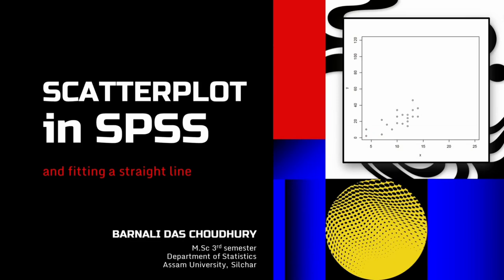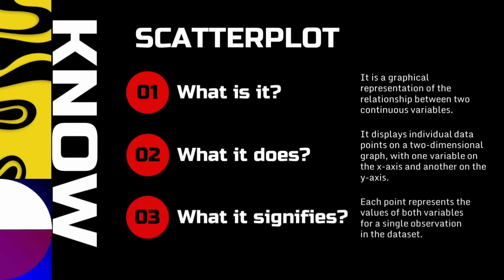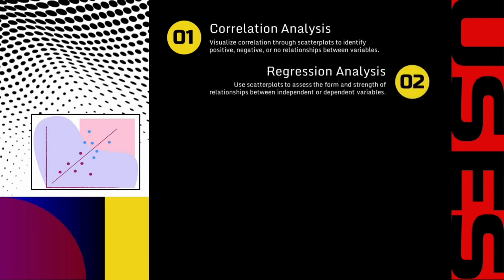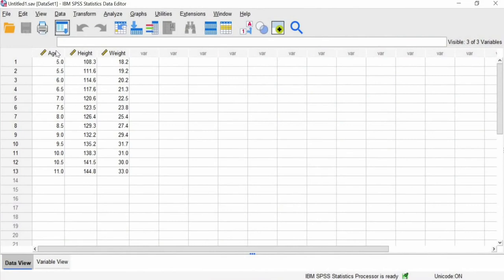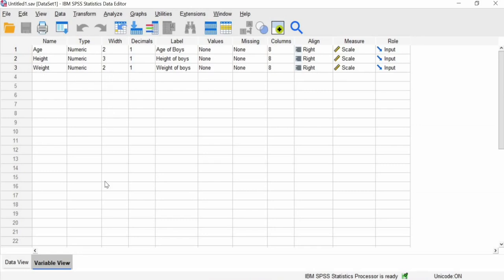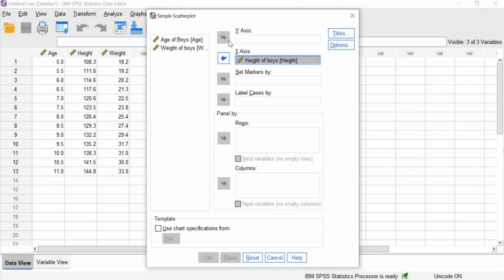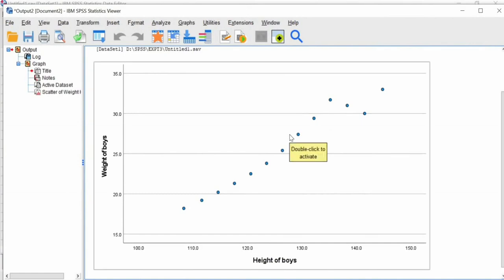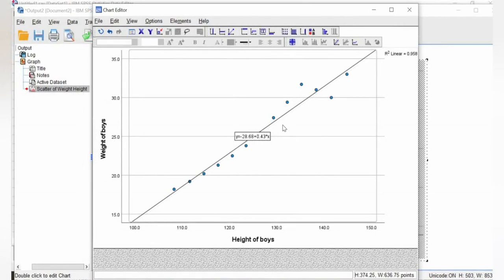Data Visualization: Step-by-Step Scatterplot Drawing in SPSS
Dive into the world of data visualization with our SPSS tutorial on drawing scatterplots. Learn step-by-step how to create dynamic charts, interpret data patterns, and gain valuable insights. Elevate your data analysis skills and enhance your SPSS capabilities!